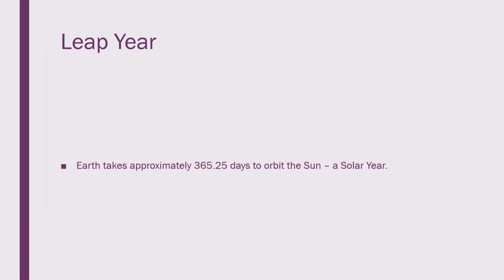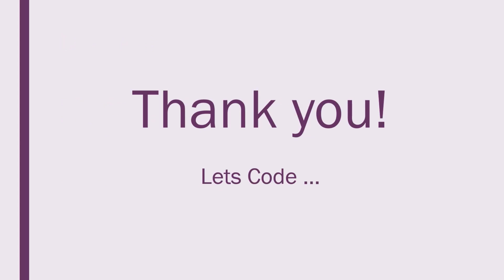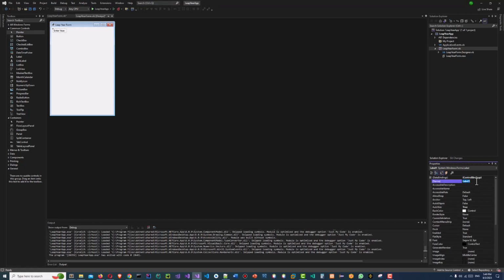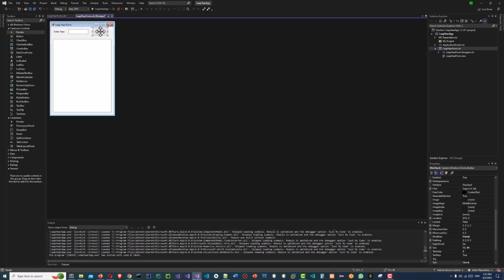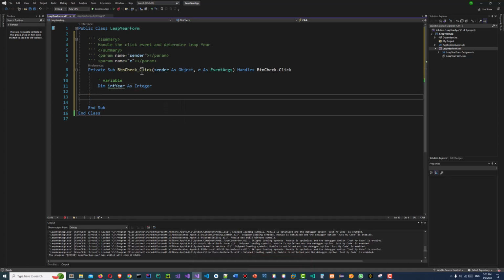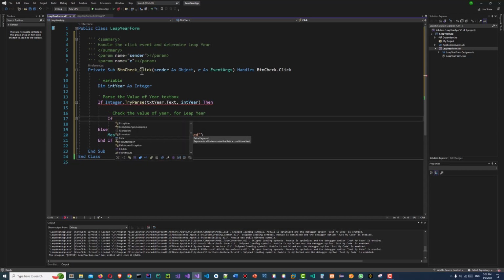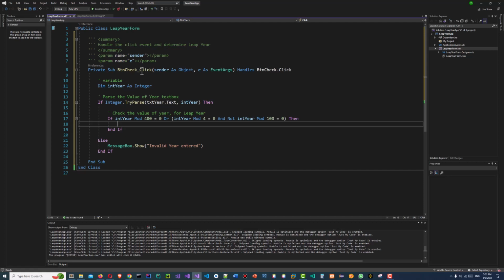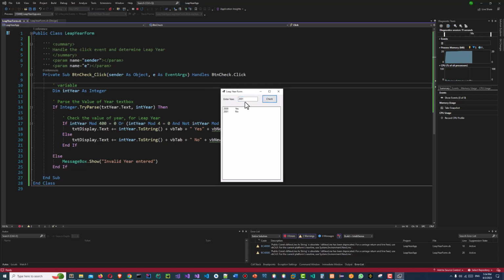VB.NET Leap Year App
Check a Year is a Leap Year
VB.NET Window Form Application to check that a given
number is a Leap Year. A Simple Beginner's Program
to learn Visual Basic